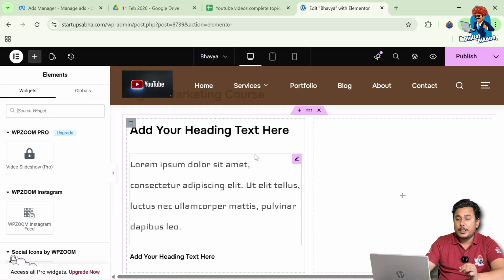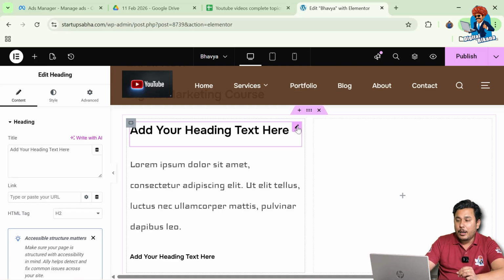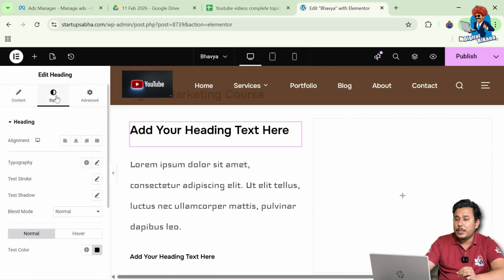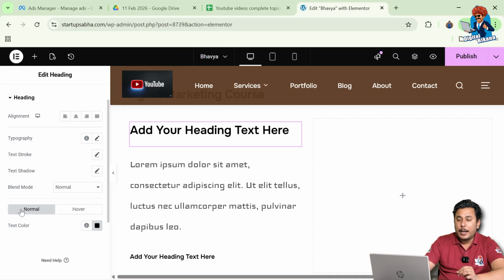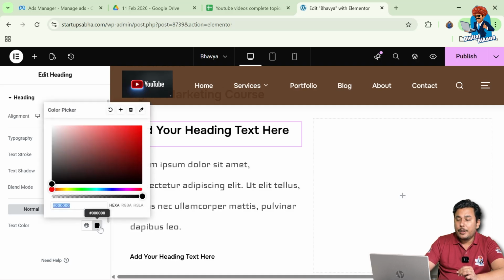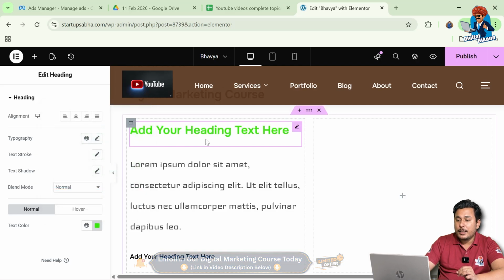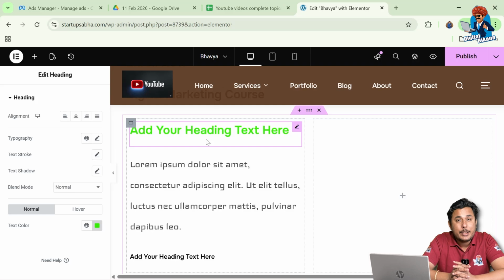How to Change Heading Color in Elementor in Wordpress?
Learn how to change heading color in Elementor! This Elementor WordPress tutorial shows how to use Elementor in WordPress.
Want to change the heading color on your WordPress website using Elementor? In this video, you’ll learn how to easily customize heading colors in Elementor without any coding.

✅ What you’ll learn:

How to edit headings in Elementor

How to change heading text color step-by-step

How to use global and custom colors in Elementor

Tips to make headings more attractive and readable

Perfect for beginners, bloggers, and website owners who want to design professional WordPress websites using Elementor.